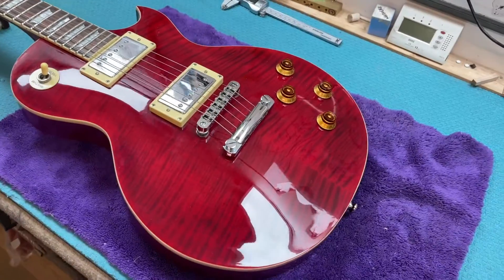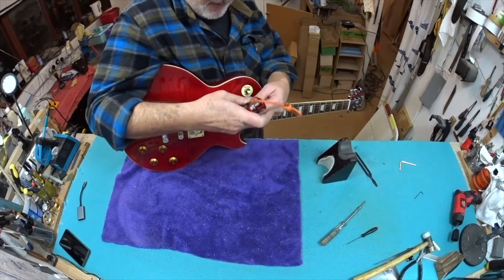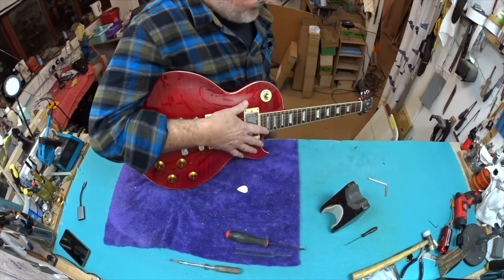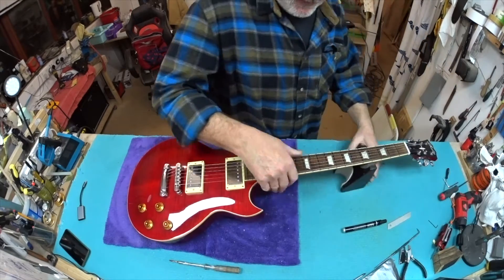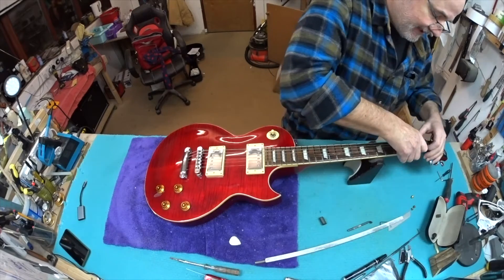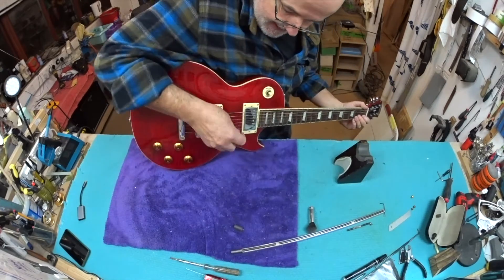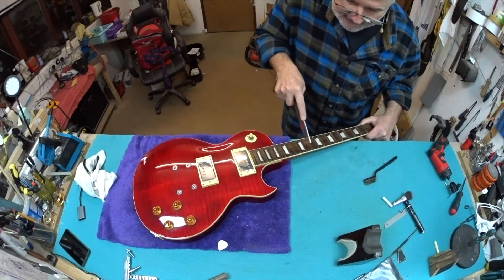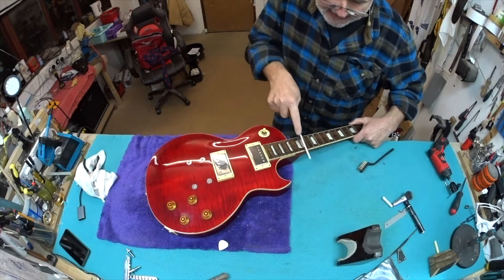Rally GL300 les paul copy set up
Don't tell everyone about Rally Les Paul copies or they'll all want one. I did, and one of my customer now has about 10 of them. Here I'm setting up Gwyn's cherryburst Rally GL300. I love these guitars; in fact the first Rally I experienced was one of these - in this same colour. Foolishly I sold it and I regret it. In this set up I do what I do to all Rallys - fit an adjustable Tusq nut, a replacement roller bridge and do a precision levelling of the frets. In this video I go into some depth about how and why the truss rod changes the playing action and the way to read the 'topography' of the neck by using the 'Banana' truss rod levelling process that I've been developing for about 7-8 years now.